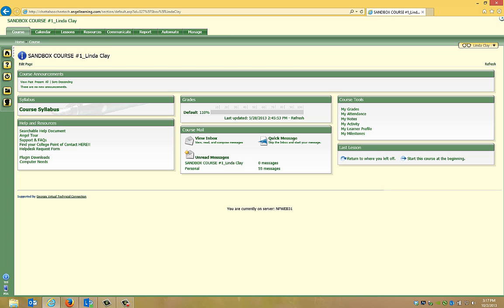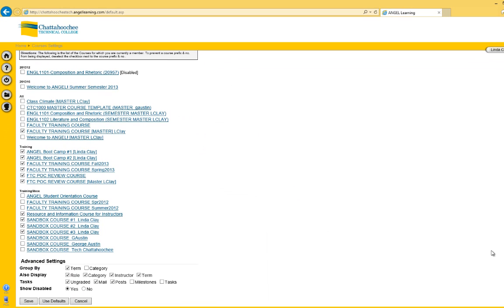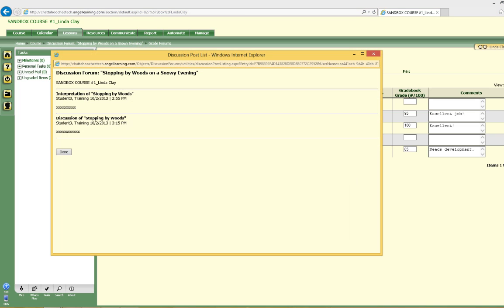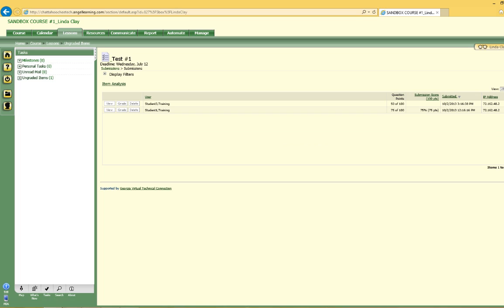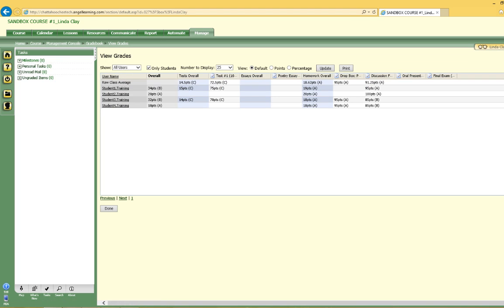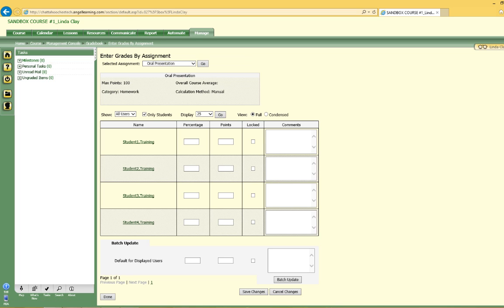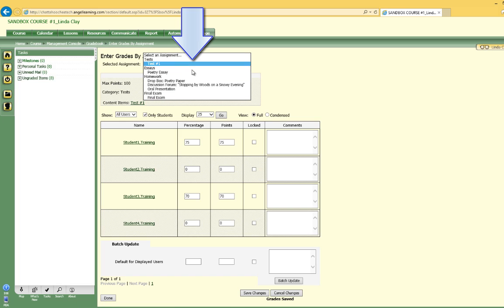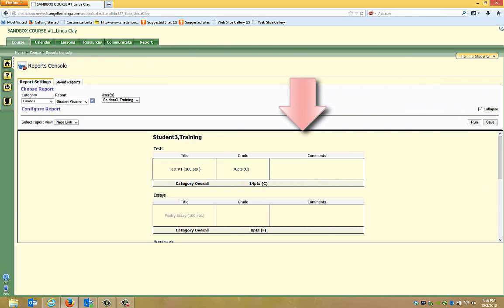ANGEL's Gradebook Step 6: Grading, Posting Grades, & Student Access to Grades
Step 6 of 6 steps for creating a percentage-based gradebook in ANGEL: how to grade electronic assignments, how grades post automatically to ANGEL's gradebook, how to post grades for non-electronic assignments, how students see their grades and access graded assignments.